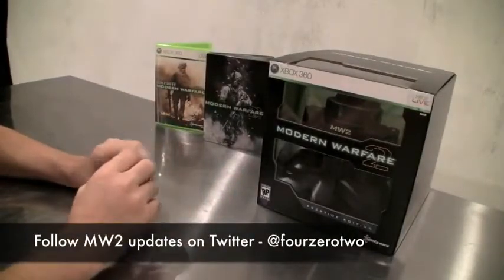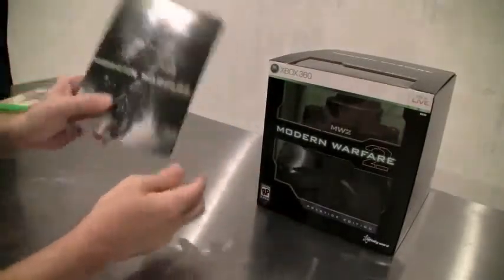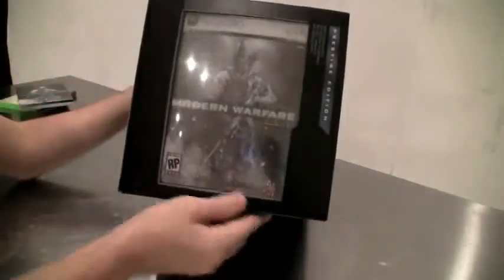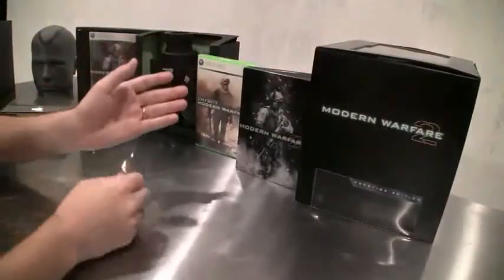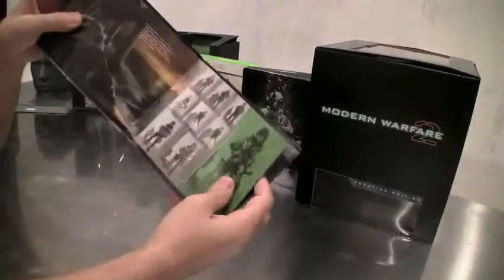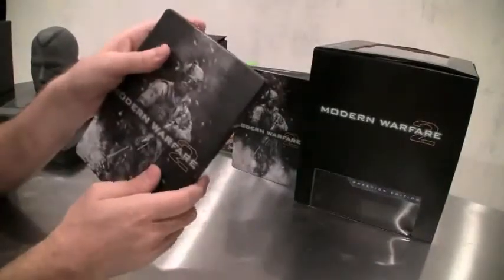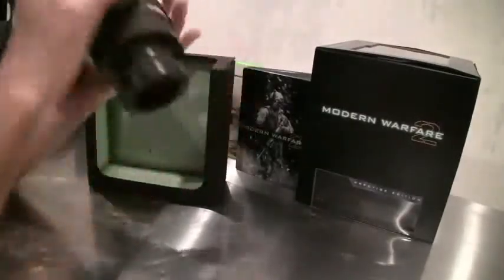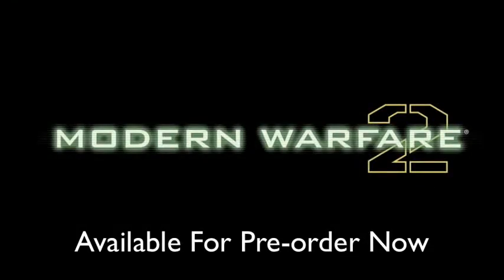Call of Duty: Modern Warfare 2 - Prestige Edition Unboxing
The Official Call of Duty: Modern Warfare 2 Prestige Edition Unboxing.